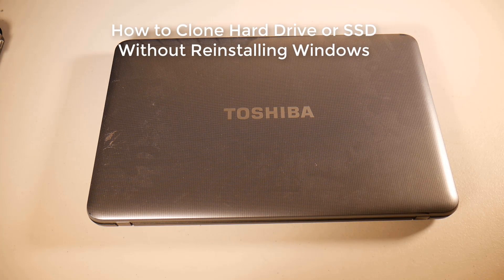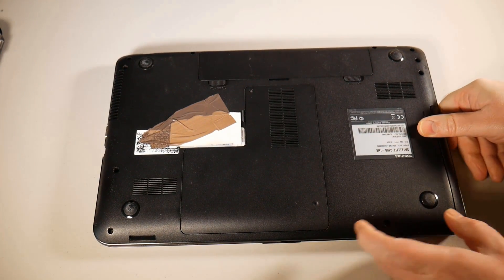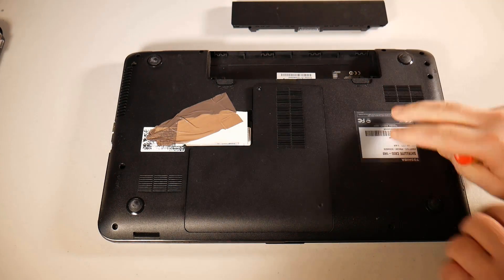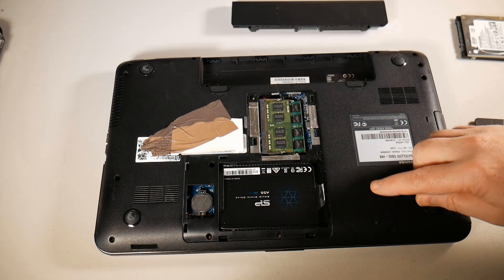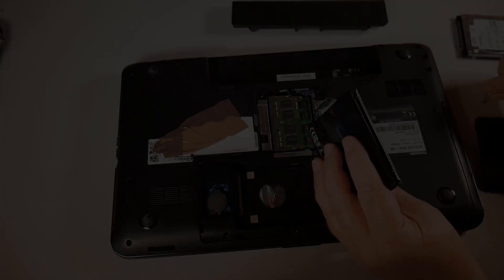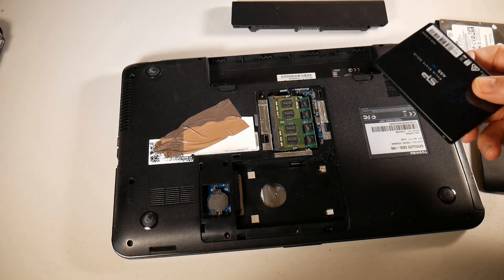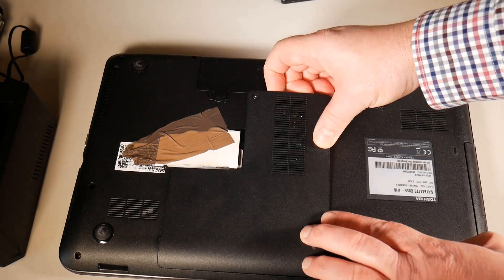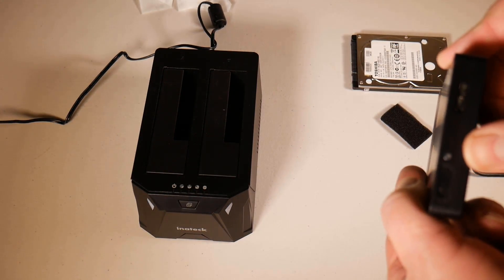How to Clone Hard Drive Without Reinstalling Windows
What to replace your old hard drive with a SSD? want to Migrate Your Windows Installation to a Solid State Drive? I will show you how to clone the whole drive, sector by sector with the use of any software. That's right, Inateck can Clone Hard Drive or SSD 2.5" or 3.5" Without any software

Inateck USB 3.0 to SATA Dual Bay Hard Drive Docking Station in Gamer Style with Offline Clone Function for 2.5/3.5 Inch SATA I/II/III HDD and SSD, Support UASP and 8 TB Drives, Black(FD2005)

Inateck 2.5inch Hard Drive Disk Enclosure, USB 3.0 to Sata Mesh Case for 2.5 Inch SATA HDD/SSD, Support UASP, SA01002